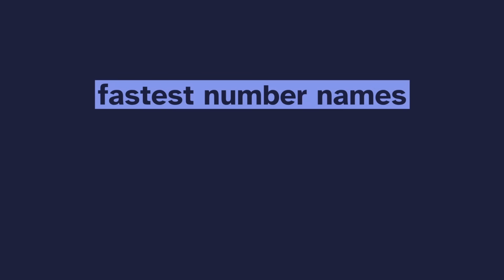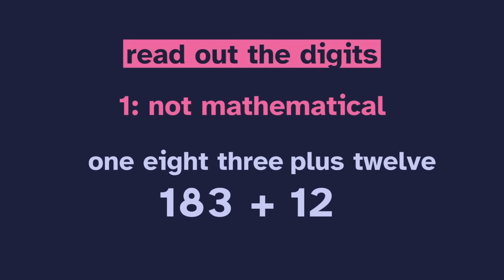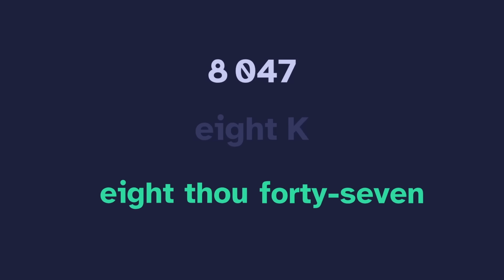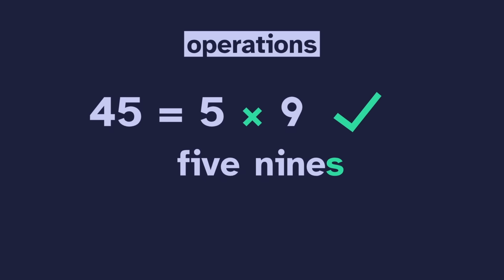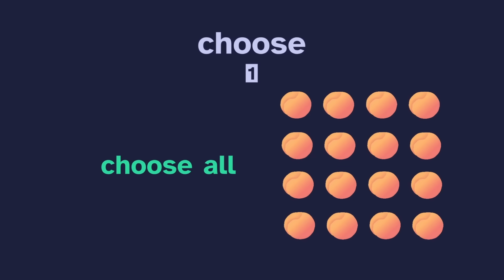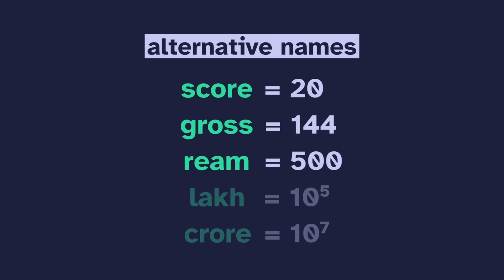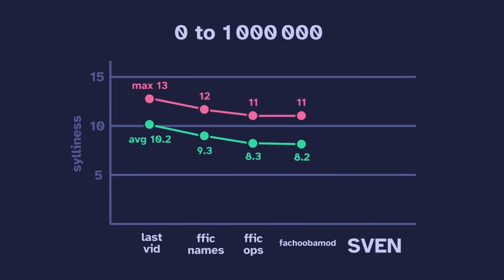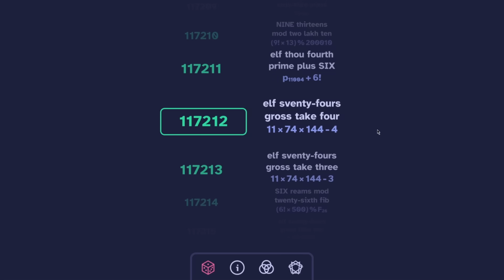How to Say Numbers EVEN FASTER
What's the fastest way to say each number? We recently made a video exploring this question, but the viewers had a lot of suggestions to further improve the system. In this sequel, we take a look at the many ways to further lower the sylliness of the English numbering system. That should be enough for the algorithm. If you're a human you can just quit reading. Math numbers programming fun calculation syllables language apricots mathematics couple's counseling near me operations efficiency equations